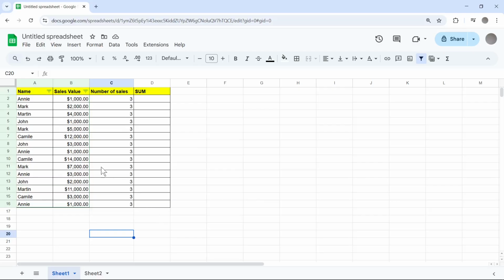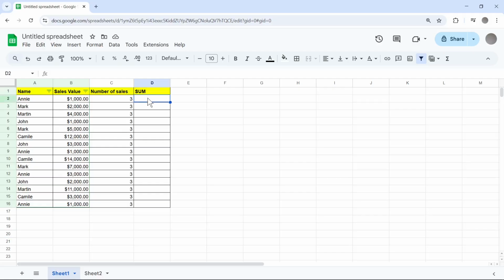How to Use ARRAYFORMULA in Google Sheets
Learn how to use ARRAYFORMULA in Google Sheets to apply formulas to entire columns automatically. Save time with dynamic calculations.